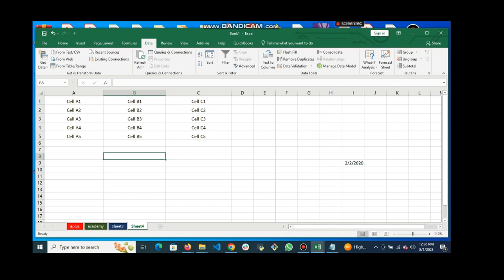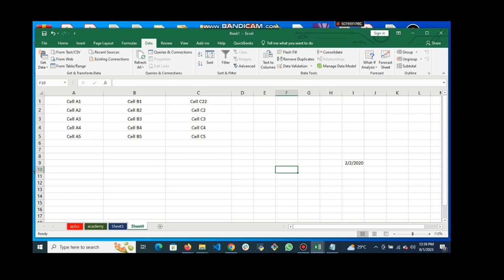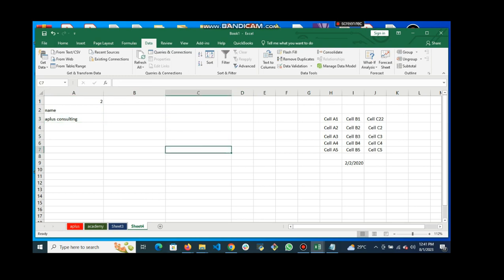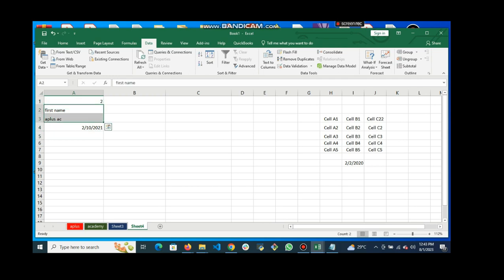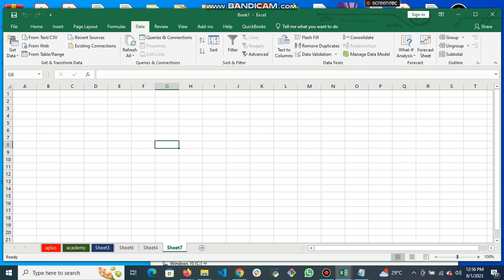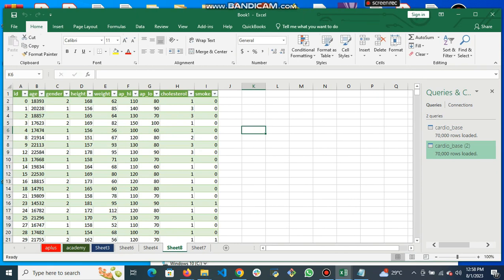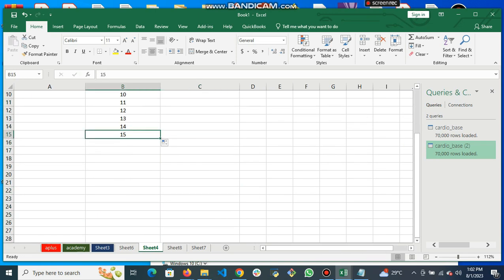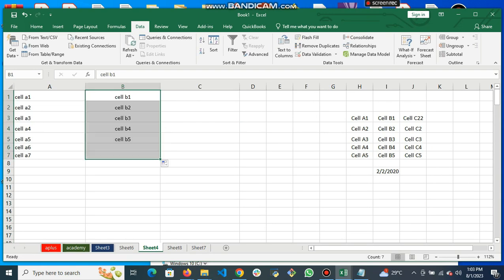Excel Data Entry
Learn the Basics of Data Entry Intro Excel Spreadsheet